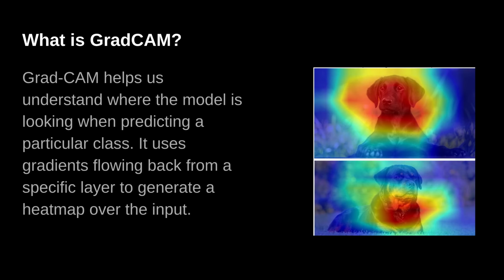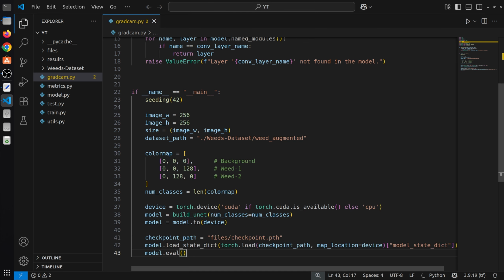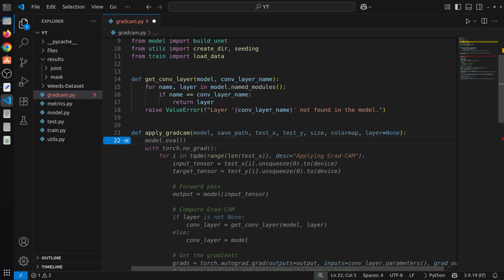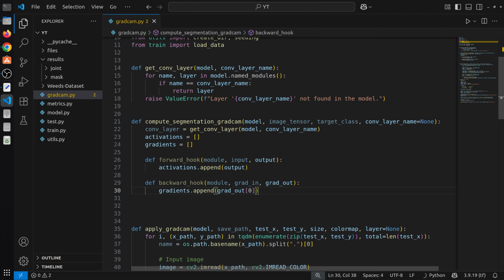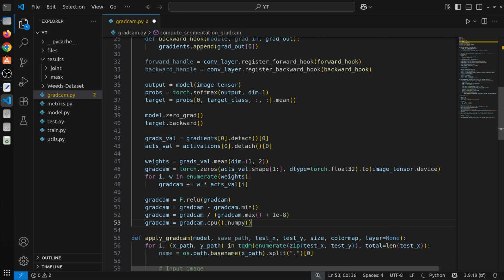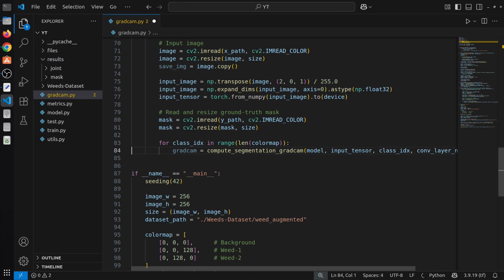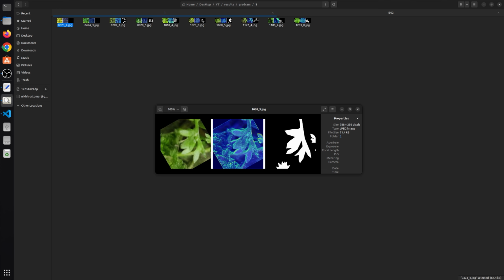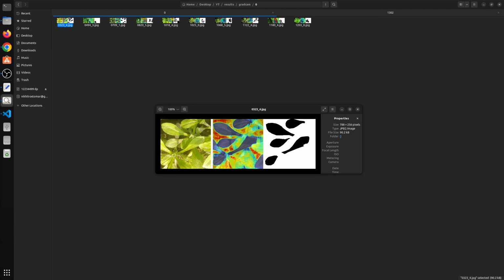Implementing GradCAM on UNet with PyTorch for Multi-Class Segmentation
In this video, we’ll show you how to apply Grad-CAM (Gradient-weighted Class Activation Mapping) to the U-Net architecture for multi-class semantic segmentation using PyTorch. You’ll learn how to visualize which parts of the image influence the model's decisions the most — a powerful tool for debugging and interpreting deep learning models.

⏱️ Timestamps:
00:00 - Introduction
00:15 - What is GradCAM?
01:00 - Previous Multiclass Segmentation Code
01:40 - GradCAM Implementation
16:00 - Executing the GradCAM & Visualization
20:57 - Final Thoughts & Wrap-up

🔍 What You’ll Learn:
✅ How U-Net works for image segmentation
✅ How to implement Grad-CAM for segmentation models
✅ How to select the right layers for visualization
✅ Visualizing feature maps and model attention